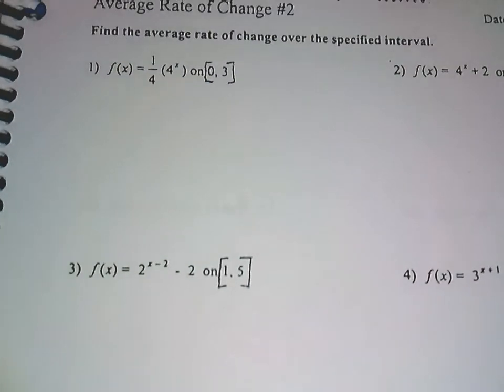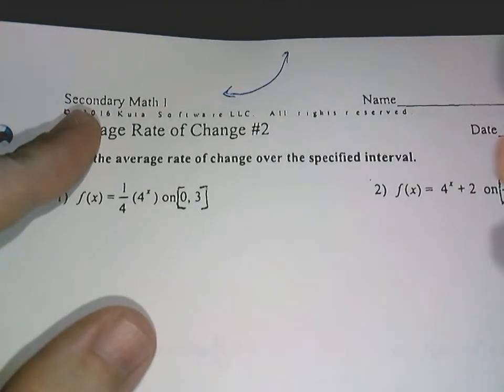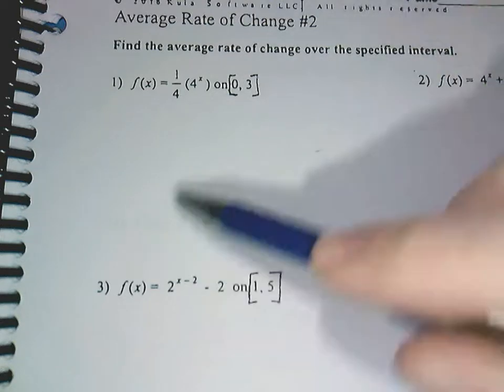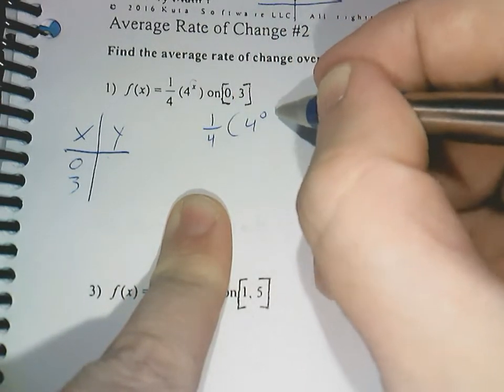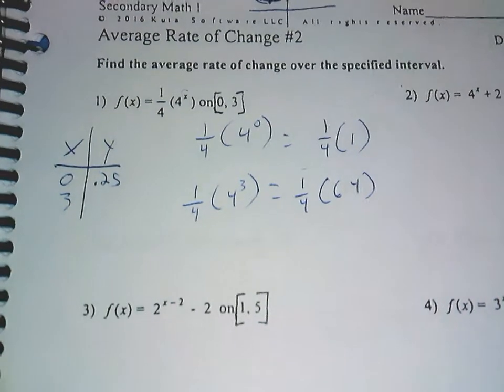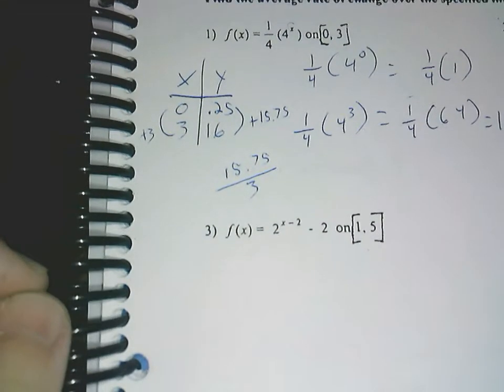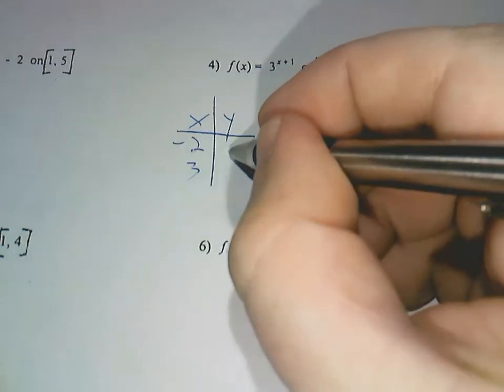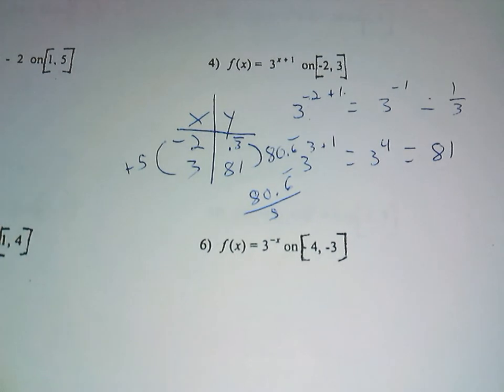Average Rate of Change